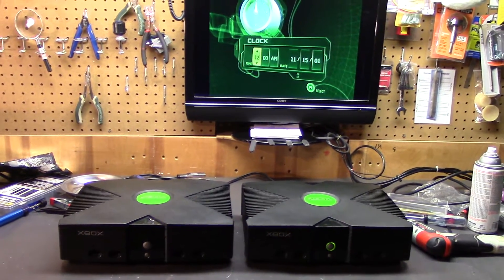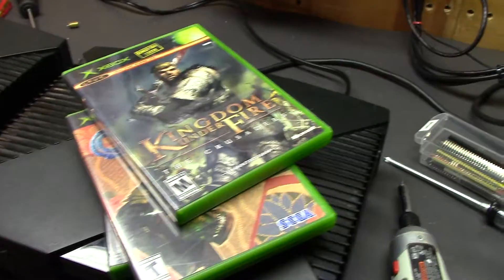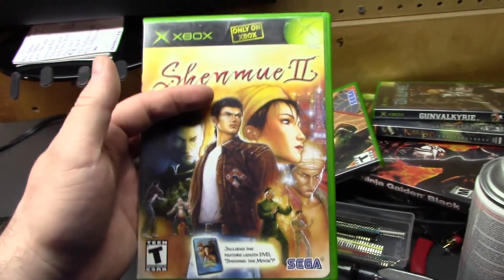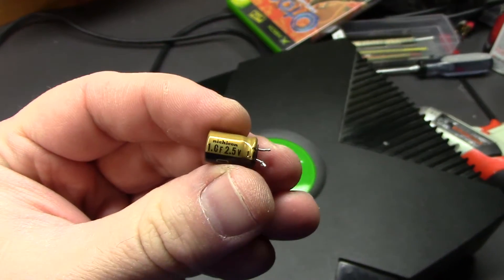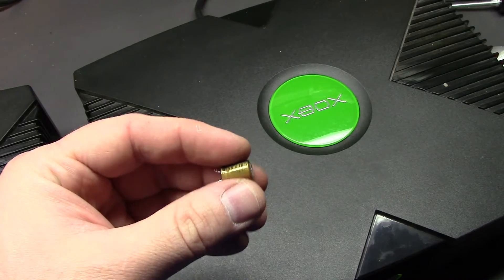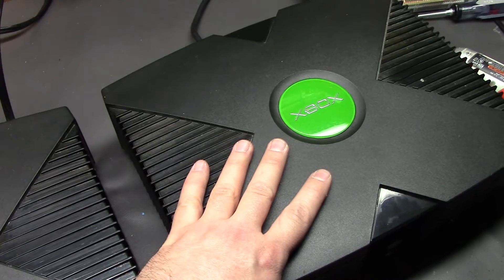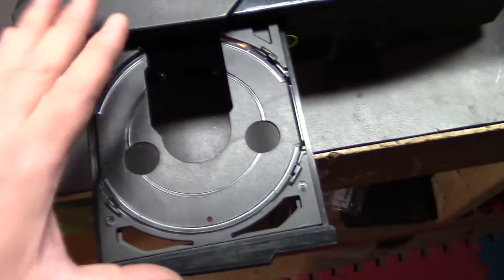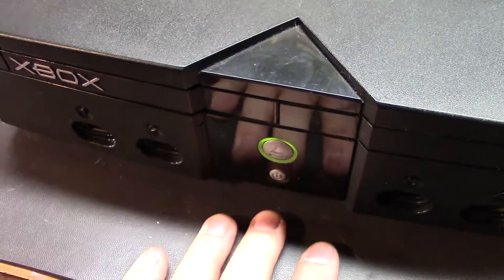First Generation Xbox Repair - BauTek Industries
Tonight we repair and refresh some original Xbox consoles.

As mentioned in the video, here's an awesome source of information for the various Xbox revisions and common problems and repairs.